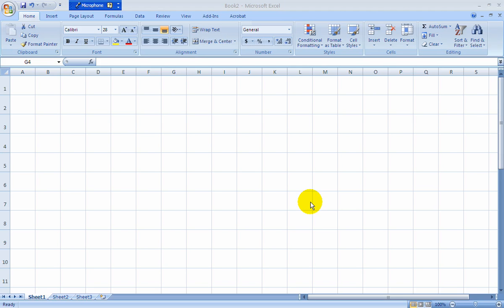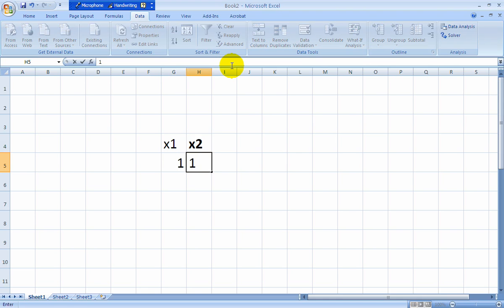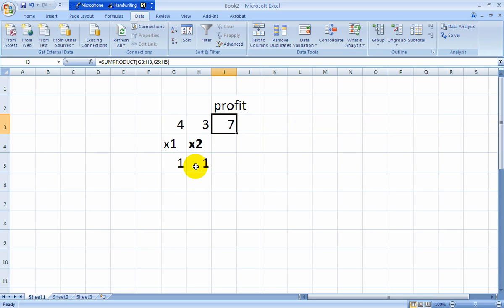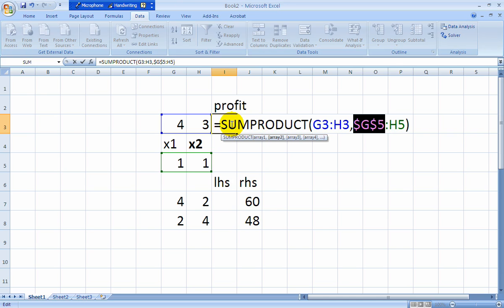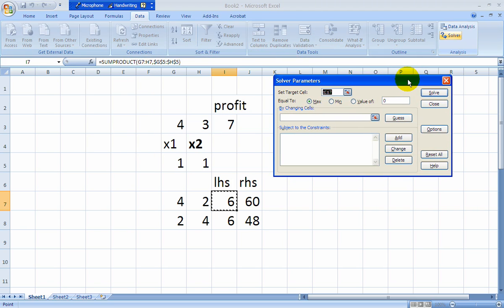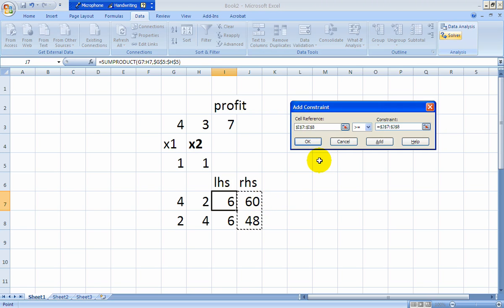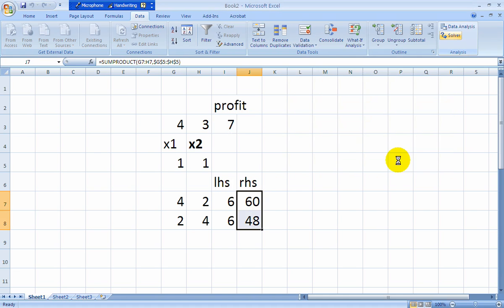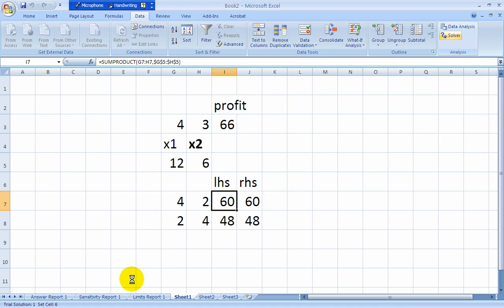Excel Solver Setup of Class Example Problem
This is a setup of the table and chair problem in excel 2007.  This is LP lecture 2.